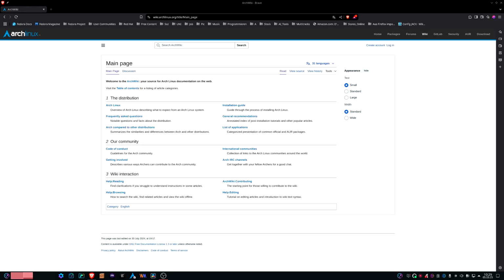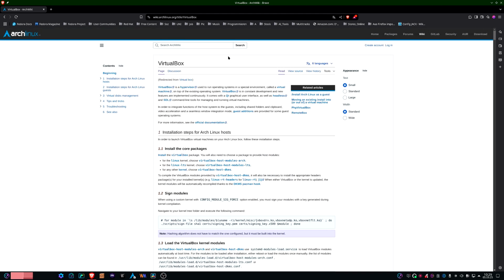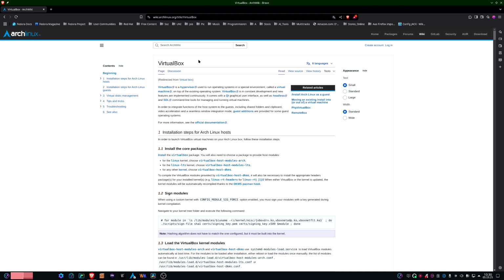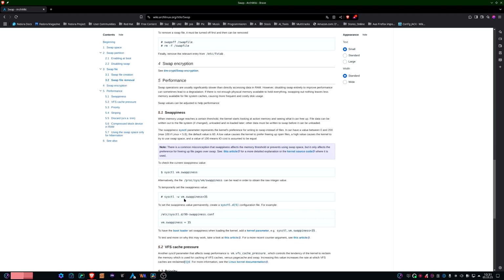Confused about Linux? || Refer to the Arch Wiki!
Hey!
Switching to Linux for music production can be challenging, but I'm here to share my experience and tips. Learn about the software I use, how I got my gear working, and why I made the switch. Perfect for music producers and Linux newbies alike!

Wanna be prepared for the coming Linux world Domination?
From Soundcreation, Audiodrivers, etc..., to the knowledge of working in a Linux Distro.
Learn how to set up EndeavorsOS and Timeshift on Linux for music production. We'll also cover installing Reaper, plugins, and using Pacman for a seamless workflow!

From talking about Musicbands, Genres, or simply interesting facts about certain groups, to uploading my own music tracks...
I do not to limit myself to just that, but this will be my primary focus of content.
From Tutorials for Reaper, Linux, talking about Audio and Music in general, to regular shitposting and stupid memes.